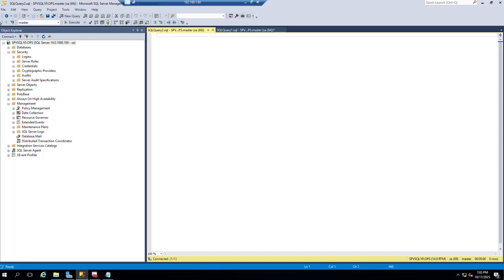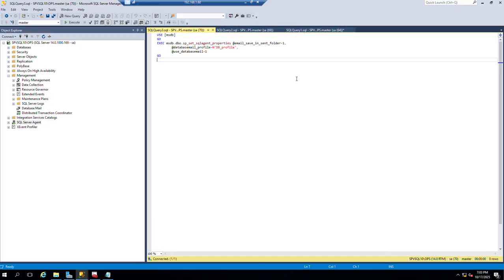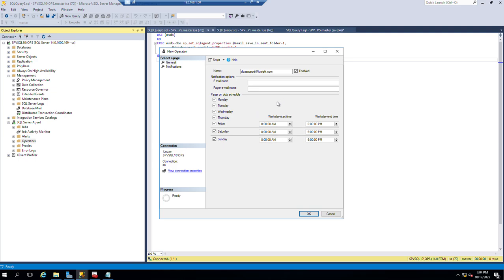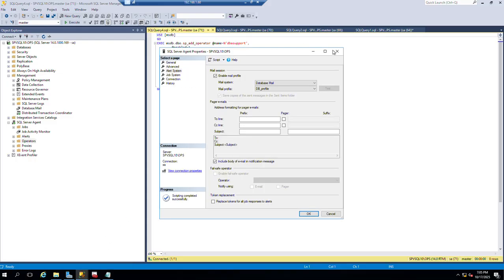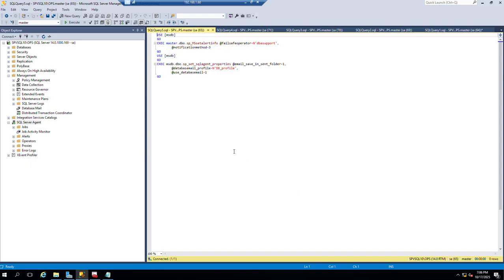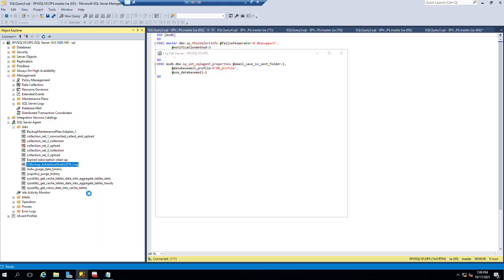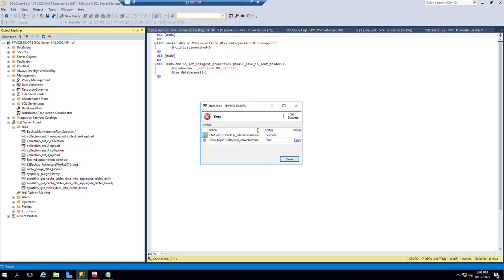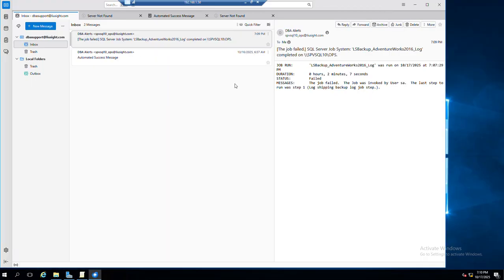34 SQL Server Agent Notification System for every DBA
USE [msdb]
GO
EXEC msdb.dbo.sp_add_operator @name=N'dbasupport',
  @enabled=1,
  @weekday_pager_start_time=80000,
  @weekday_pager_end_time=180000,
  @saturday_pager_start_time=80000,
  @saturday_pager_end_time=180000,
  @sunday_pager_start_time=80000,
  @sunday_pager_end_time=180000,
  @pager_days=127,
GO

USE [msdb]
GO
EXEC master.dbo.sp_MSsetalertinfo @failsafeoperator=N'dbasupport',
  @notificationmethod=3
GO
USE [msdb]
GO
EXEC msdb.dbo.sp_set_sqlagent_properties @email_save_in_sent_folder=1,
  @databasemail_profile=N'DB_profile',
  @use_databasemail=1
GO